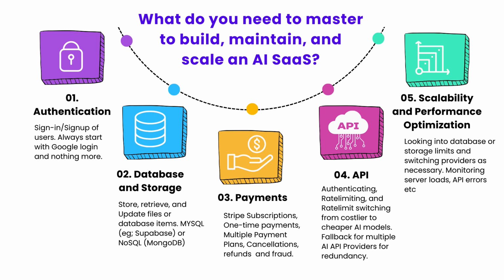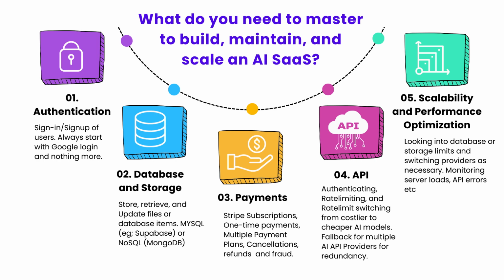5 Technical Aspects to Master in Building an AI SaaS